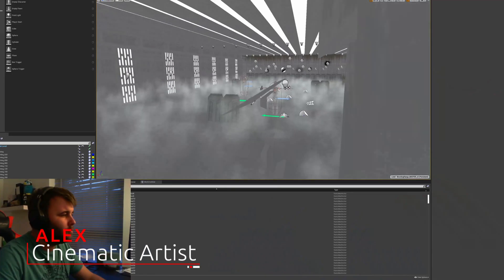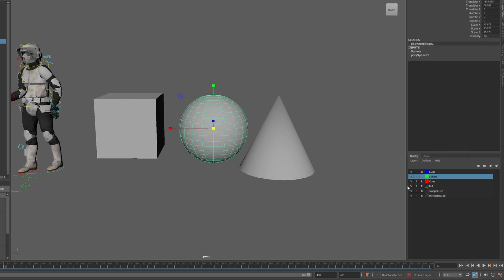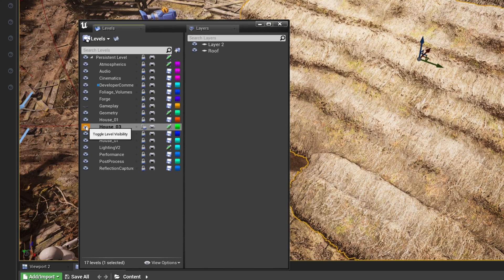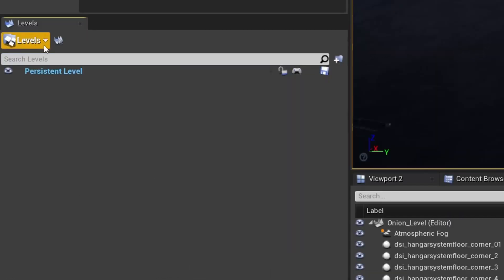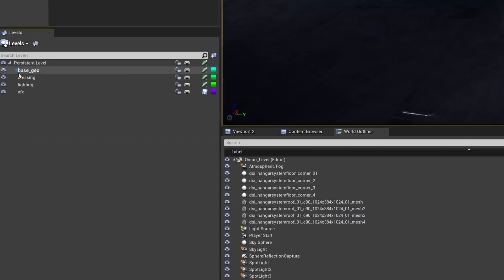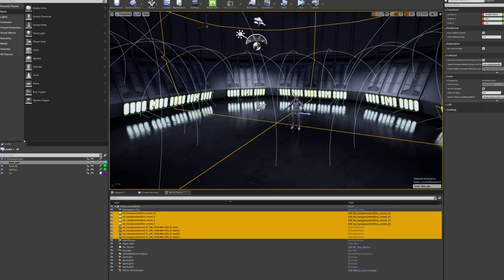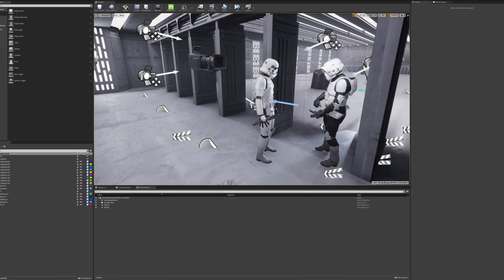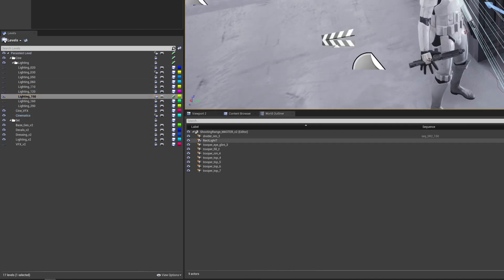Work FASTER In Unreal Engine | Unreal Engine Tutorial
I often mis-click things so for me it's definetly up there as something that slows me down. Here's a quick look at how you can set up your levels to avoid it and be more productive overall!

▬ Chapters  ▬▬▬▬▬▬▬▬▬▬

0:00 My problem with UE
0:18 Layers vs Levels
0:48 Quixel Example
1:15 Setting up Sublevels
3:00 Common Problems and Fixes
3:43 Easier Lighting Using This
3:50 Outro

▬ Additional Information ▬▬▬▬▬▬▬▬▬▬